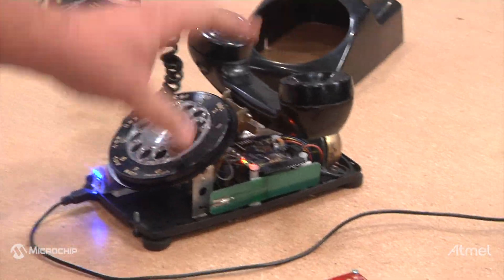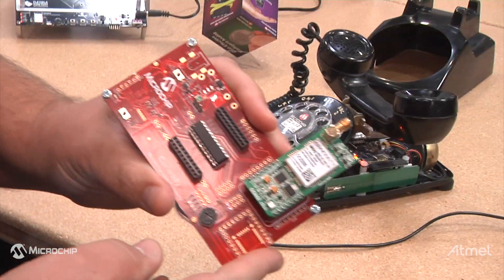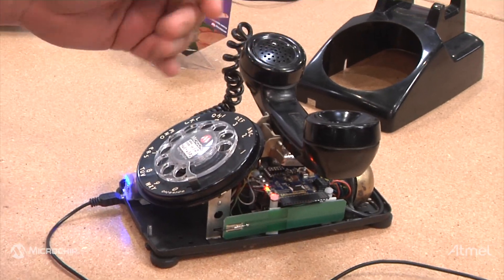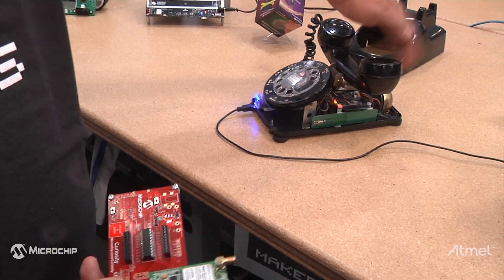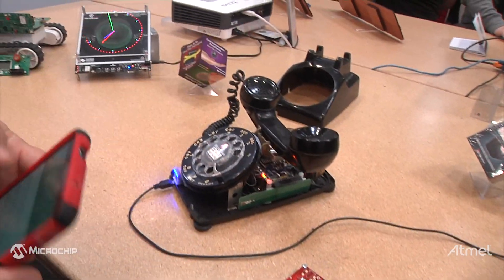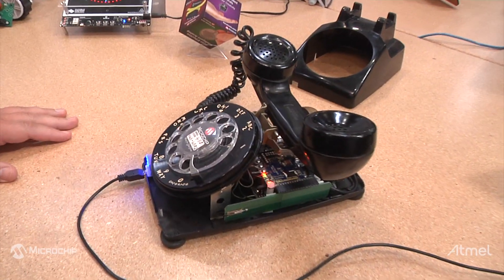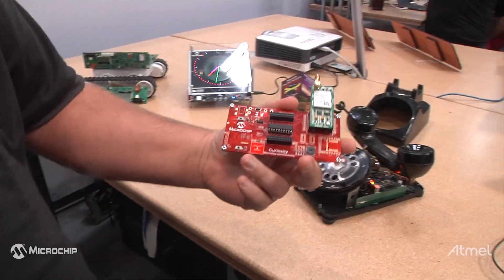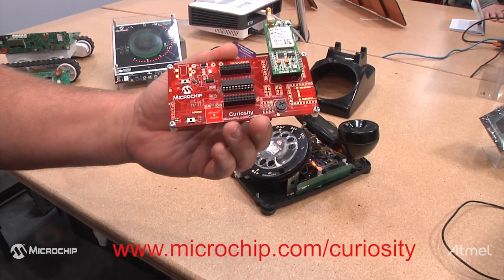Curiosity Cell Phone Demonstration from Maker Faire Bay Area 2016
Conversion of a Western Electric Model 500 rotary dial telephone to a PIC® driven cell phone.